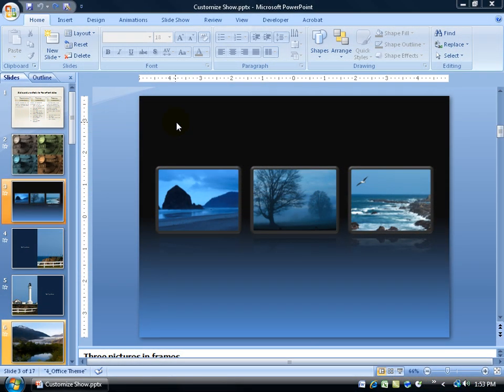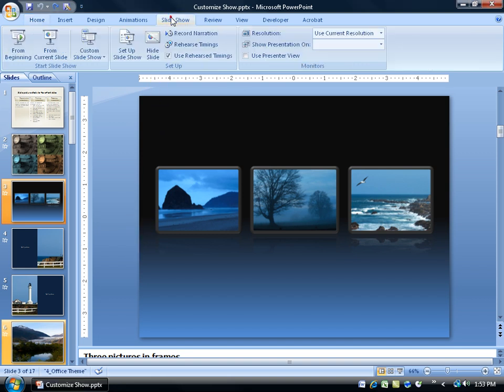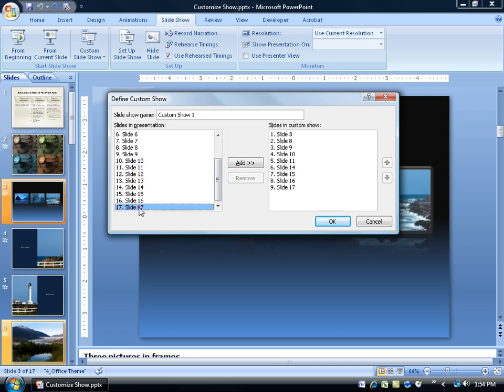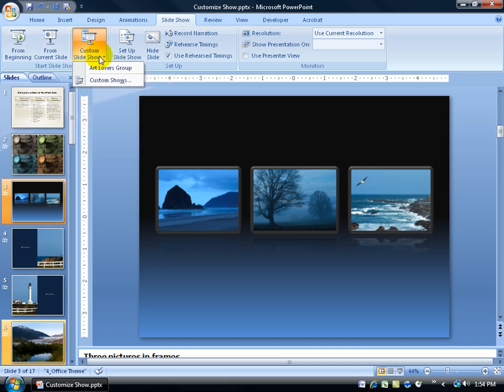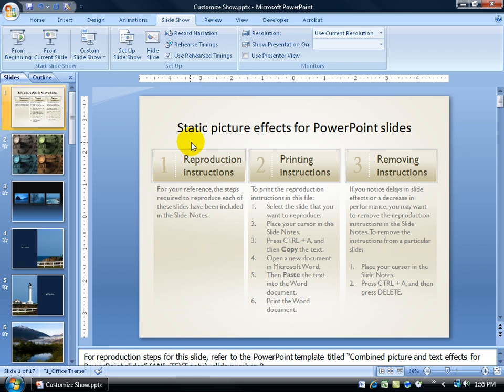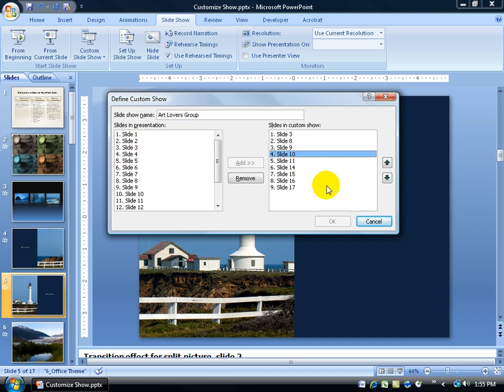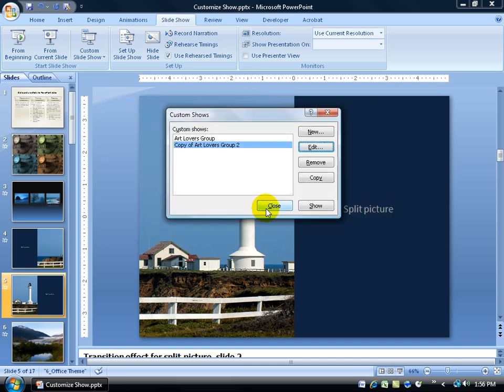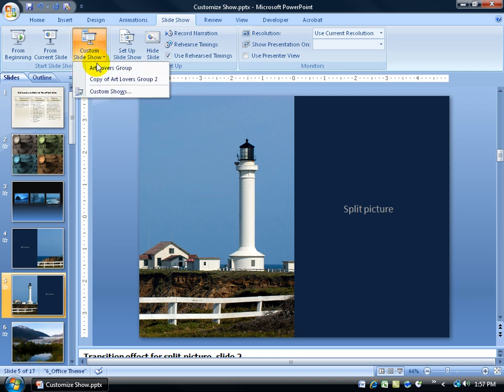PowerPoint 2007 Custom Slide Show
PowerPoint 2007 training video shows you how to edit parts of your presentation out for varying audiences, without deleting them from your original presentation. Create custom PowerPoint 2007 slide shows based upon the oringal PowerPoint presenation. Watch PowerPoint 2007 training video now!